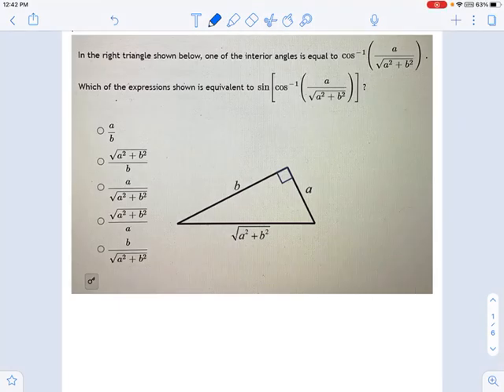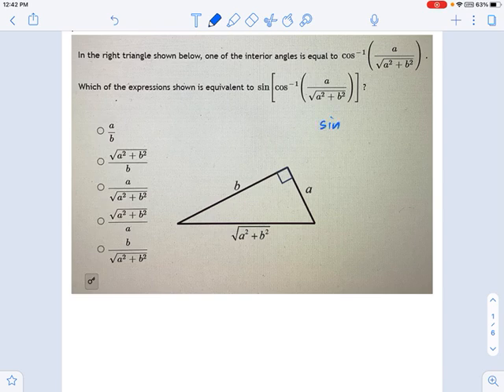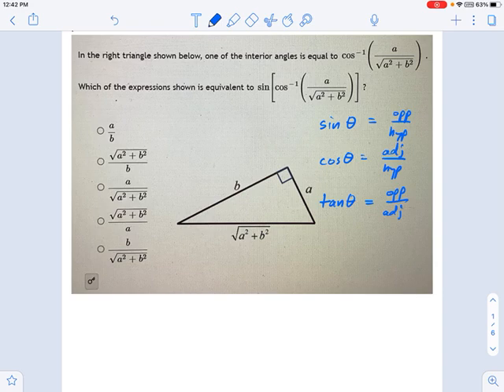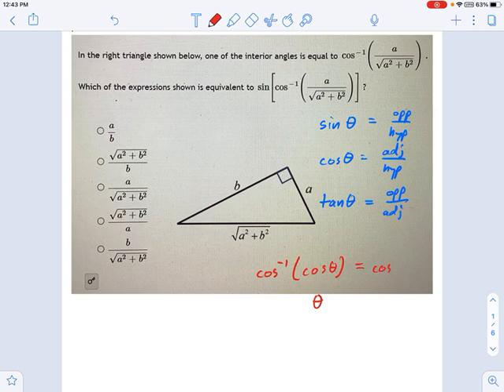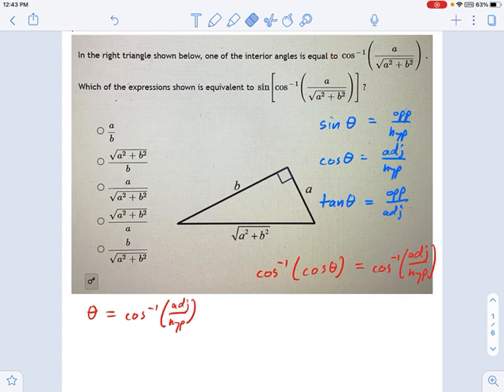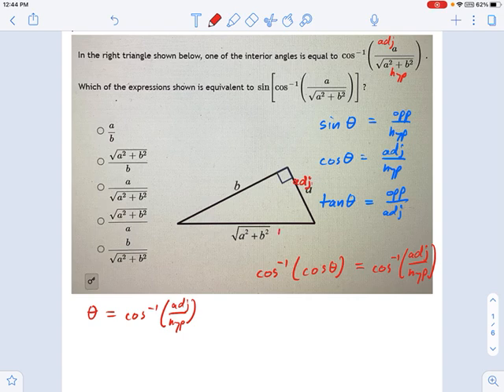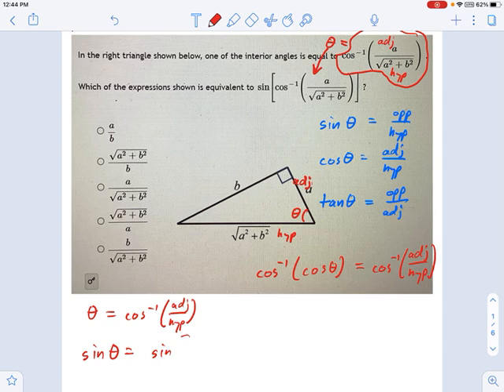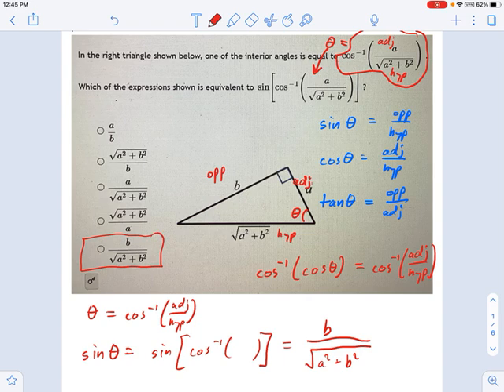Trigonometry: Trigonometric Ratios -- 4